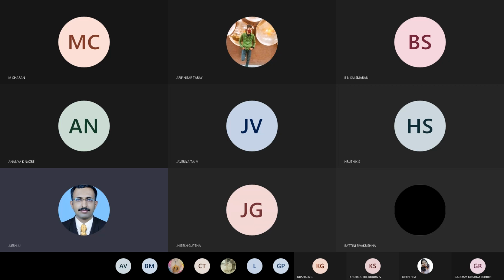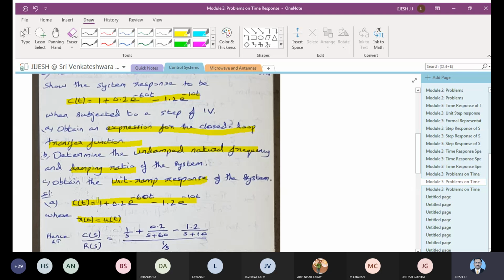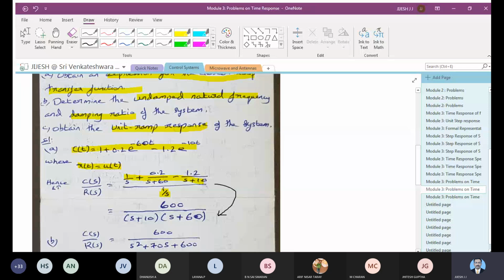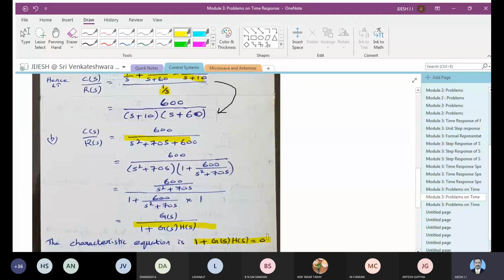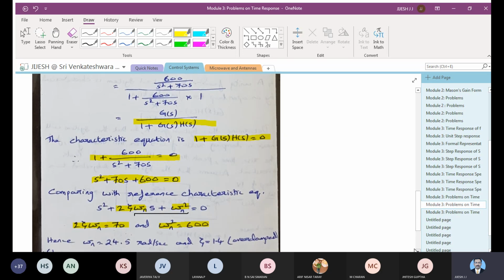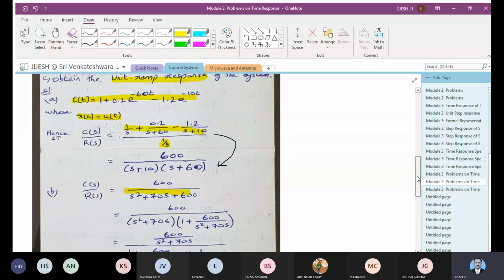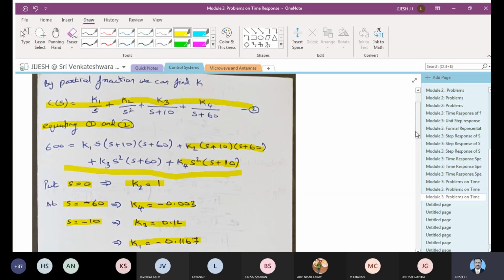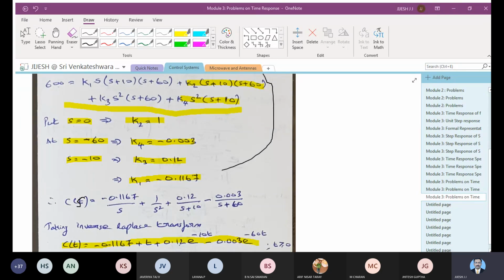CONTROL SYSTEMS MODULE 3 LECTURE 8